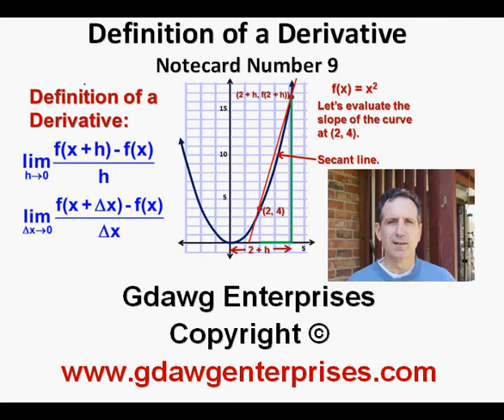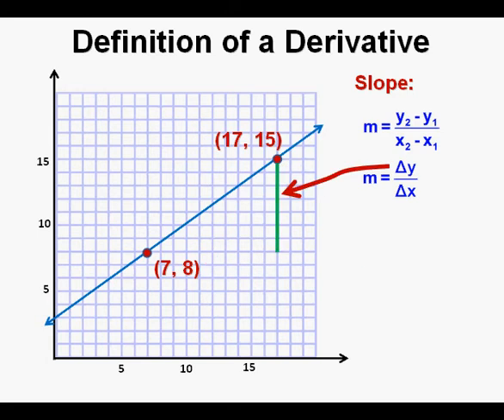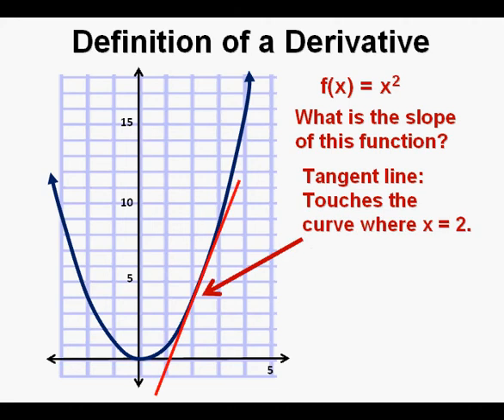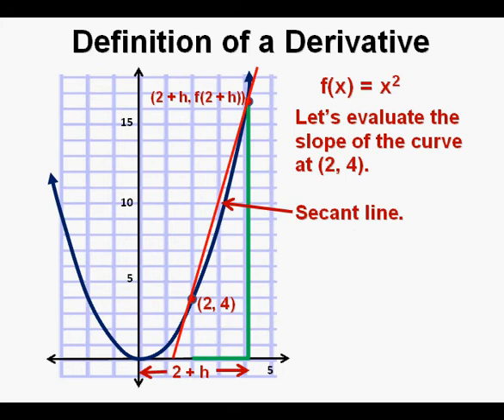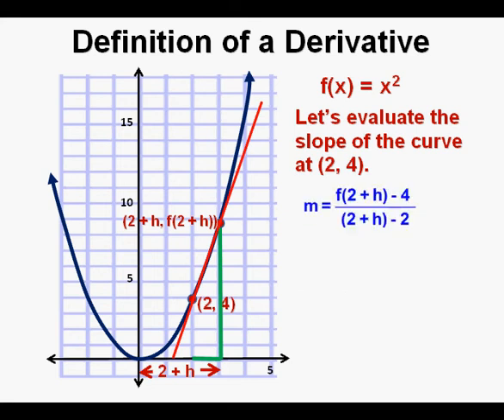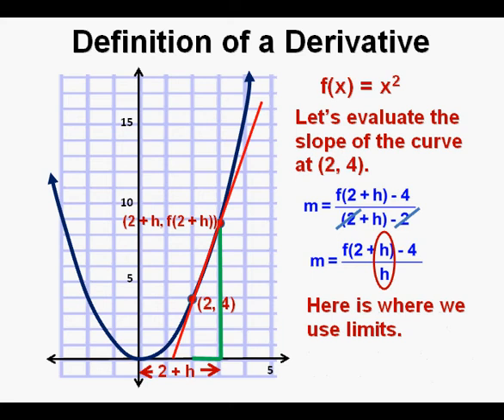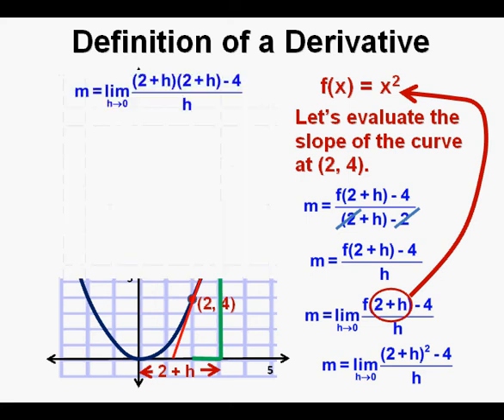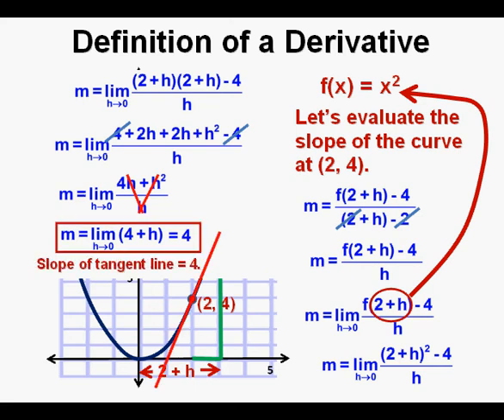Definition of a Derivative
This concept of Definition of a Derivative is Notecard number 9 in my curriculum.  The concept of the Definition of a Derivative is developed connecting the concept of limits to using that concept to determine the slope of a line at a point on a function.  The incremental change amount h is used in the example problem, but delta x is also shown in the definition.  Shortly after this concept in AB Calculus, you will move on to the Power Rule of differentiation, which creates a single function to generate slopes.